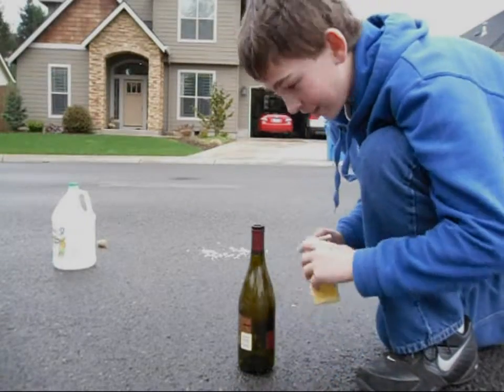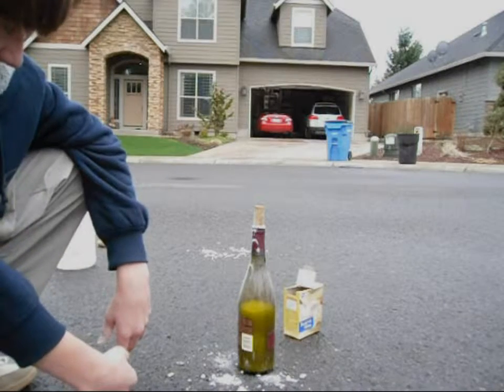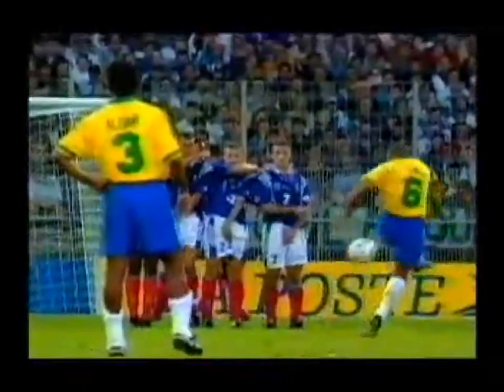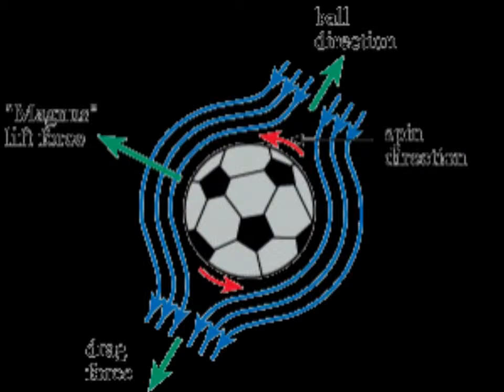Science Medley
A short science video about soccer and experiments with baking soda and vinegar.